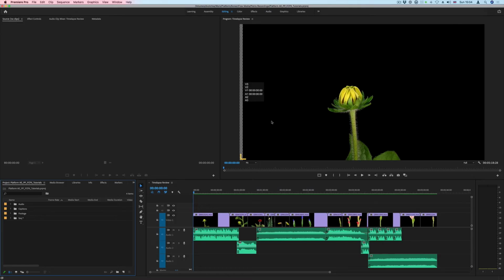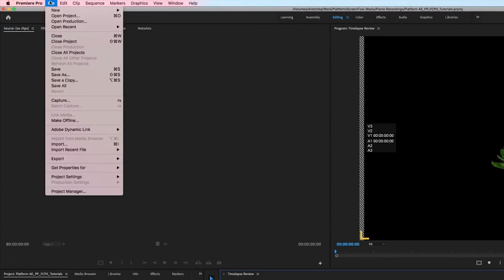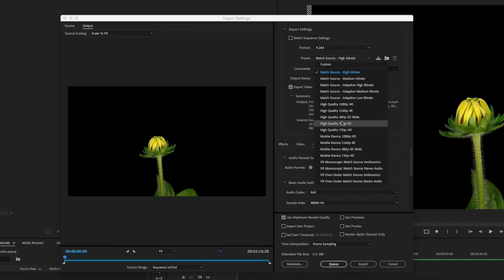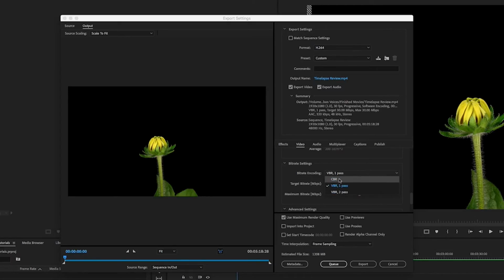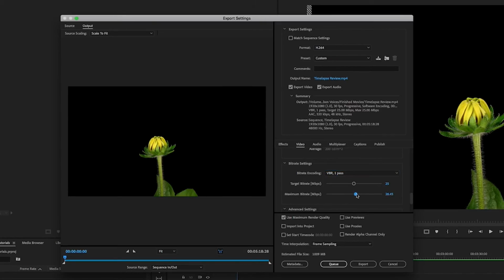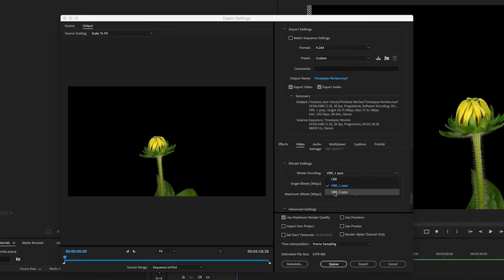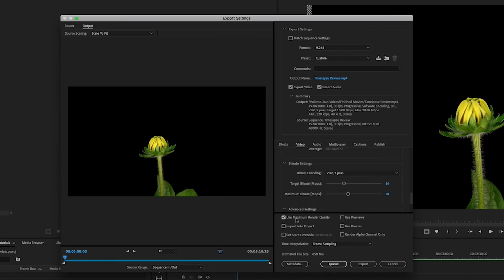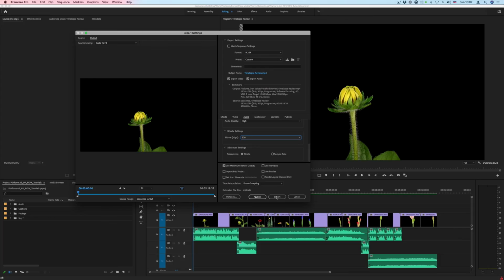Exporting Video for YouTube with Premiere Pro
In this tutorial we look at how to export video from Adobe Premiere Pro for use on YouTube.  By taking time to familiarise yourself with the video export settings you can ensure that you always get the best quality output for uploading to YouTube.